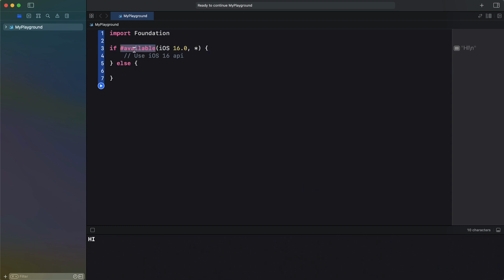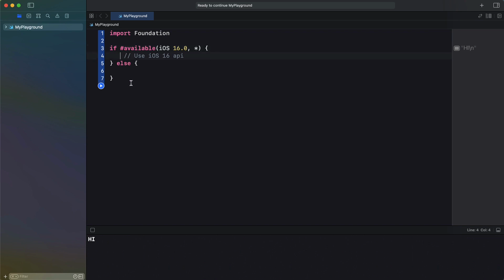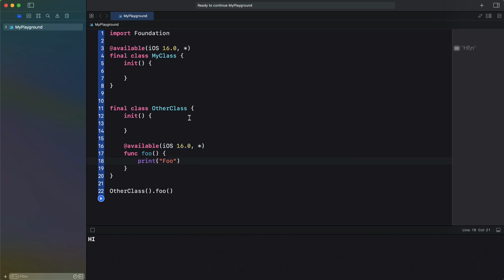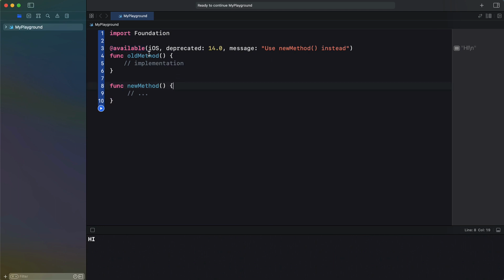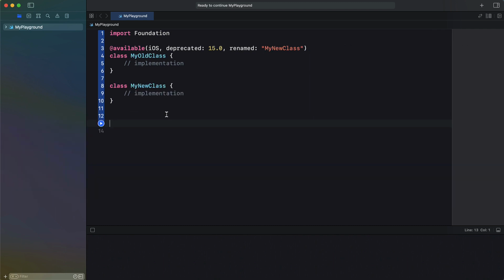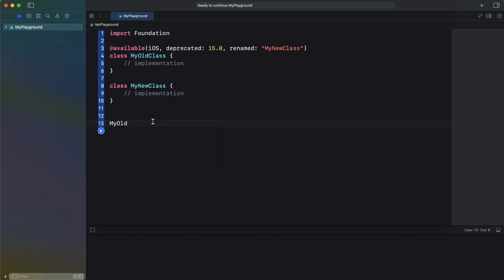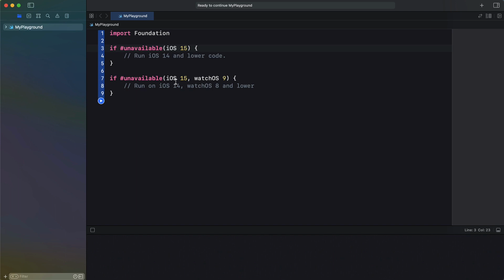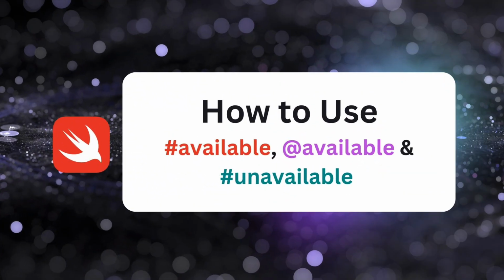How to use available, @available, unavailable in Swift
@available: is used to mark the availability of a class or method for a specific platform
available: execute a block of code based on a specific platform
unavailable attribute indicates that a particular feature is not available in a specific platform version.